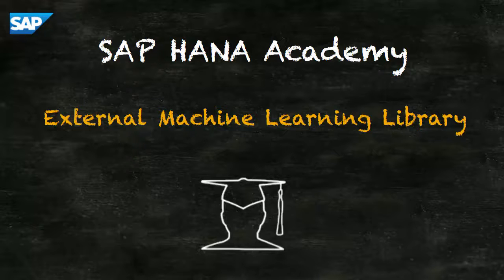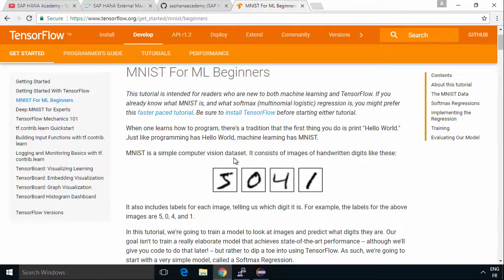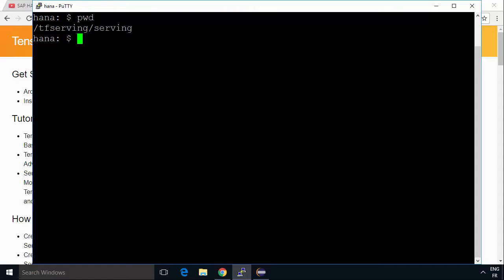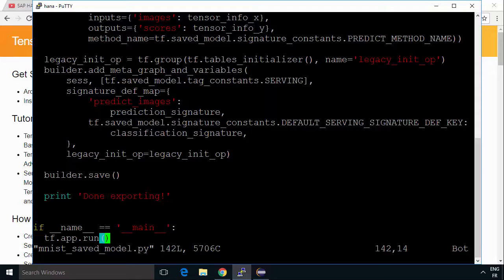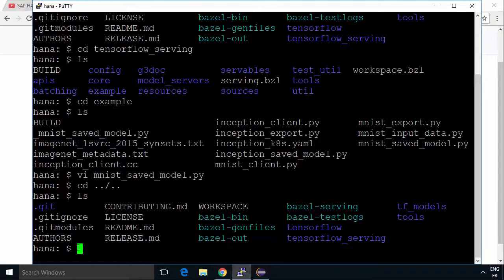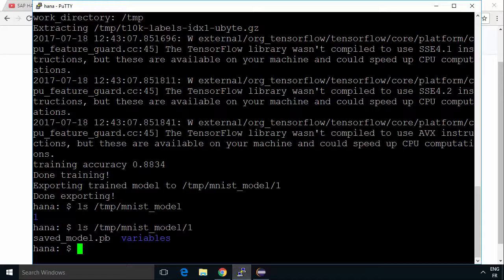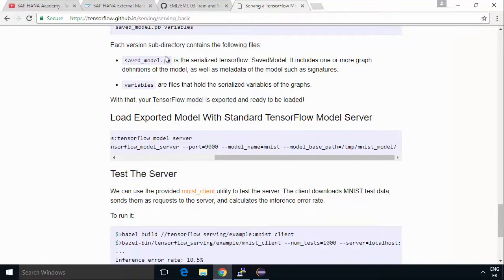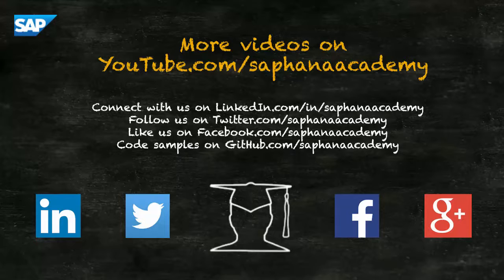SAP HANA Academy EML 03 Build, Train and Serve a Model in TensorFlow 2 0 SPS 02